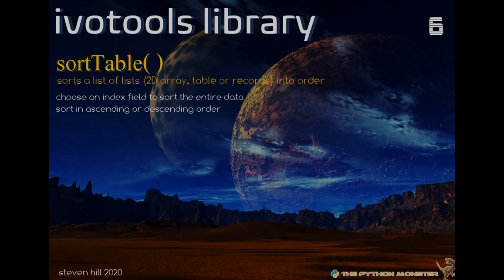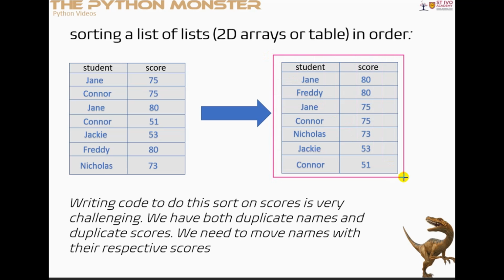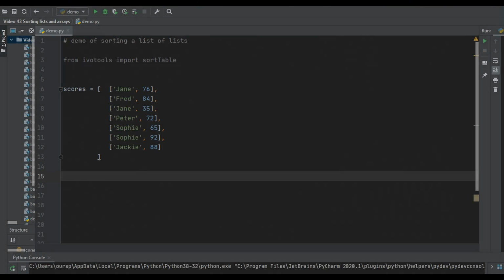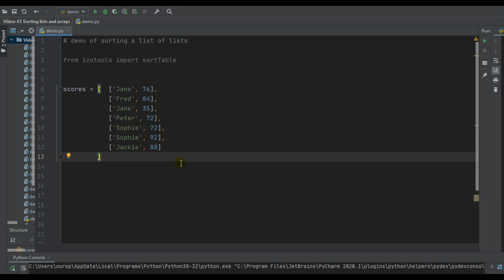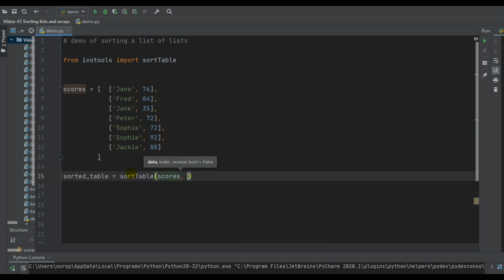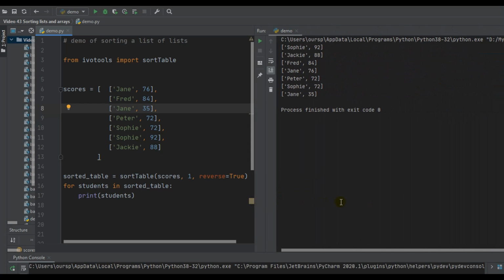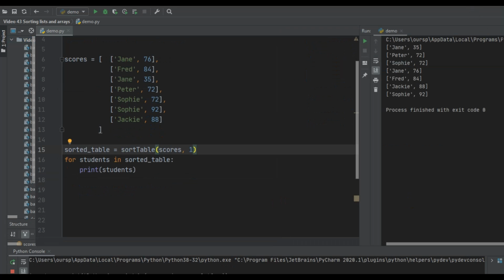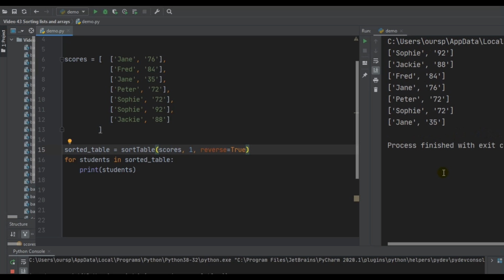The Ivo Library: Using sortTable( ) in the ivotools library (High Definition)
sortTable( ) uses a Python library and function ( operator and itemgetter() ) to sort a table ( list of lists or records of data ) using a given index position. It is designed to make it a little easier for you have access to, and to use sorting features, to work with tabular data. You have the option to sort on both numeric and string data types as well as being able to sort in either ascending (default) or descending order of data.

CONTENTS
0:00    Intro
0:30    Challenges of sorting data in a 2D array or table structure.
2:05    Demo 1: A typical list of lists to sort.
7:00    Demo 2: Sorting on numeric values as string data types.
8:35    Further suggestions.
9:18    Wrap up.